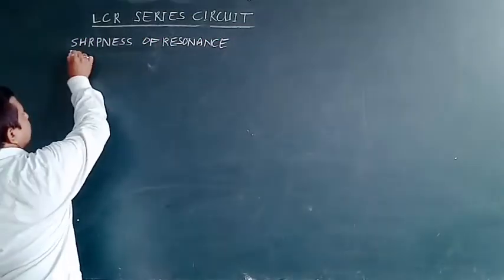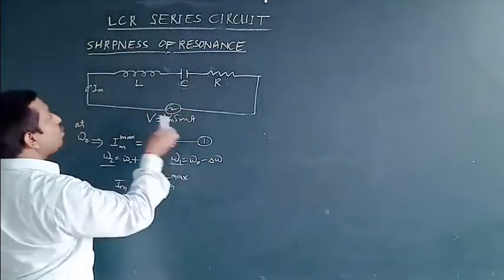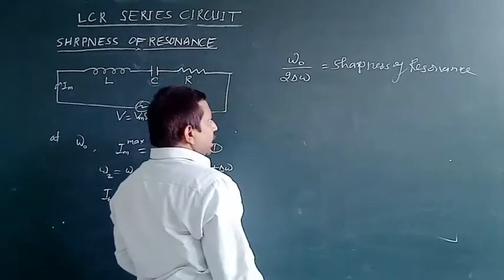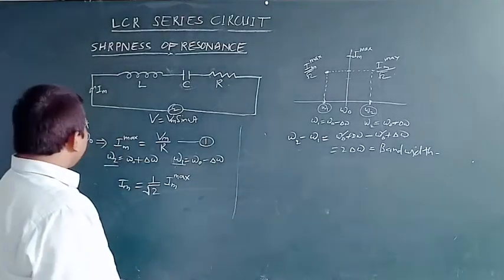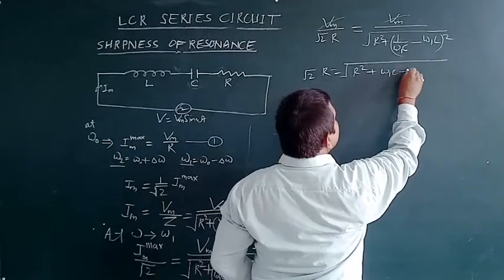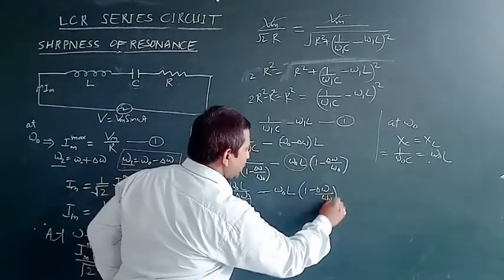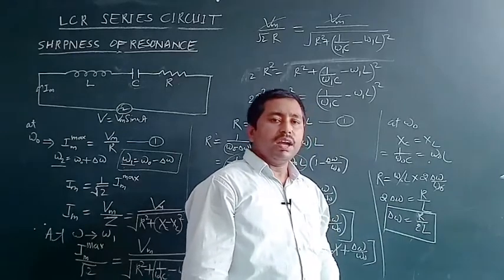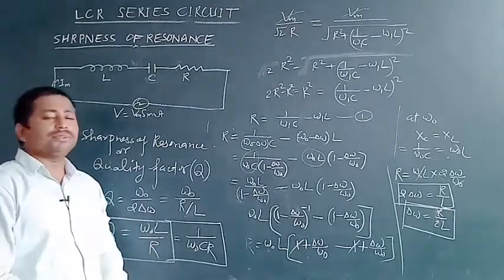SHARPNESS OF RESONANCE